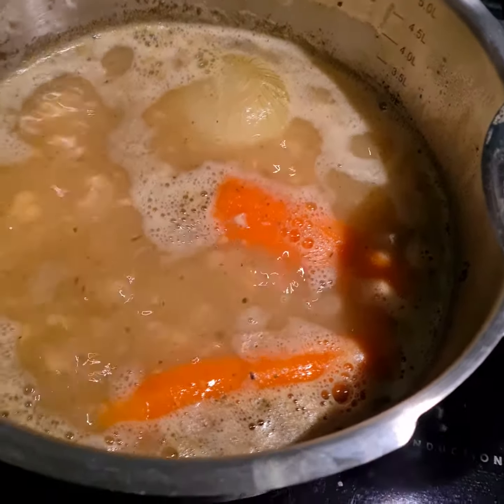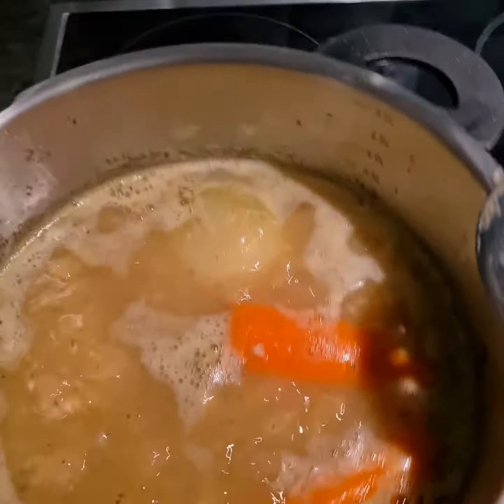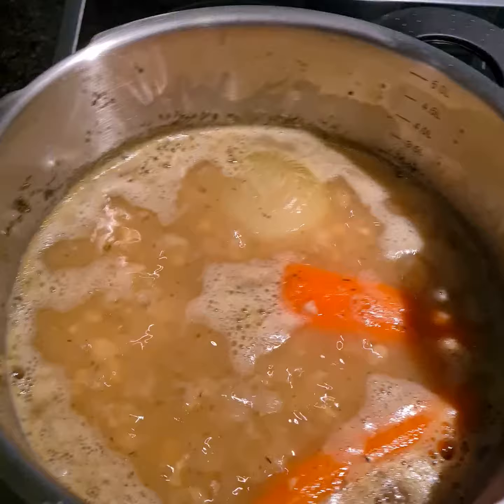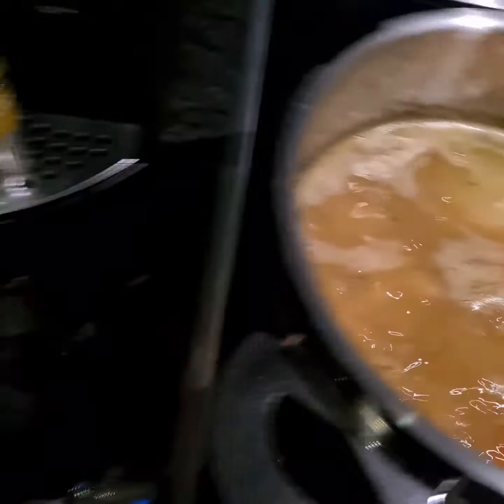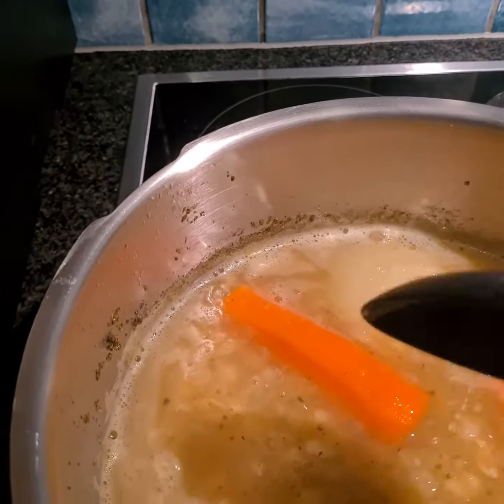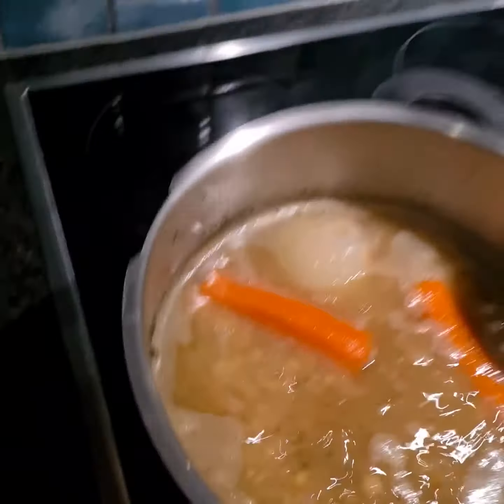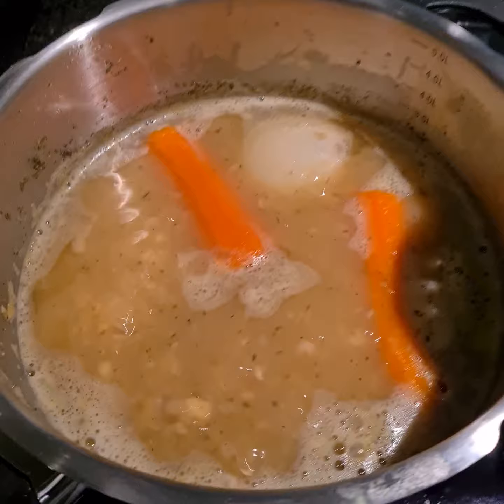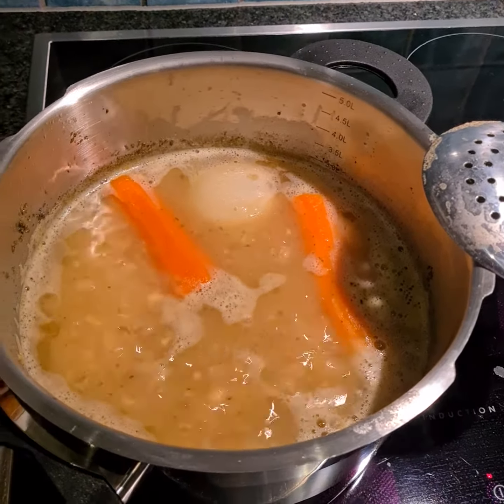Jocke food&drink blogg makes ärtsoppa